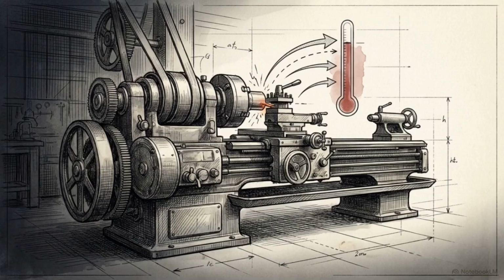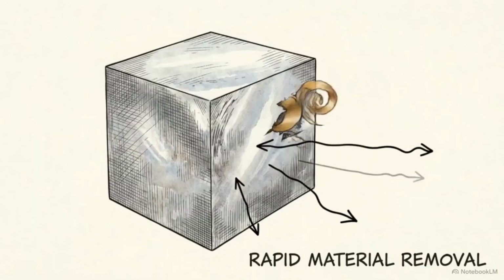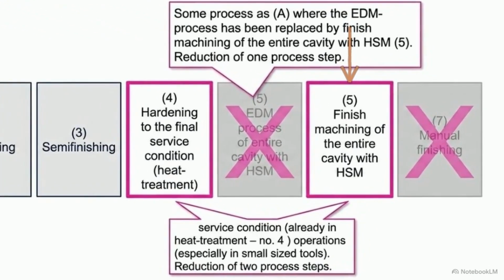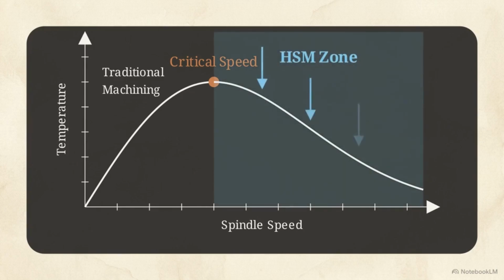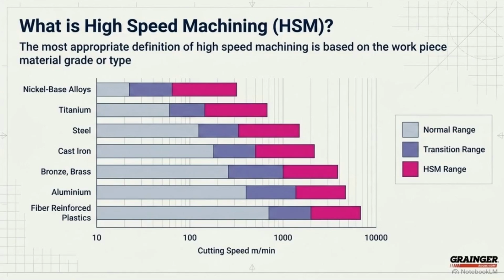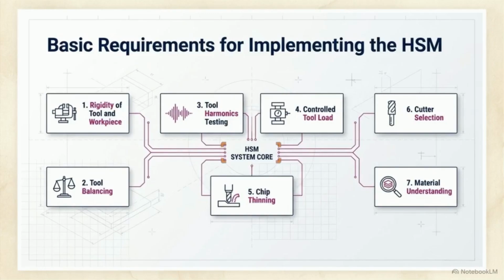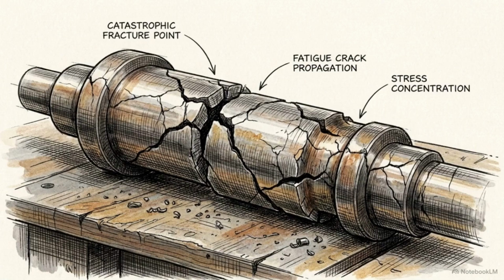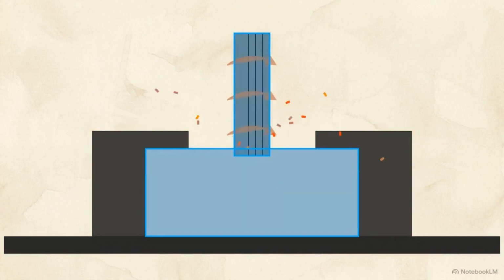High Speed Machining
Modern Machining Technology: Chapter 2